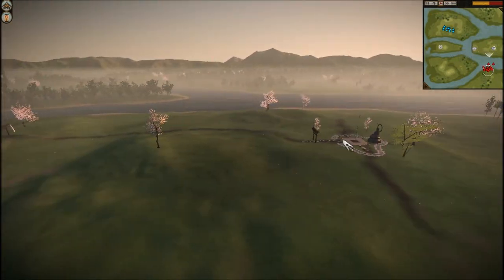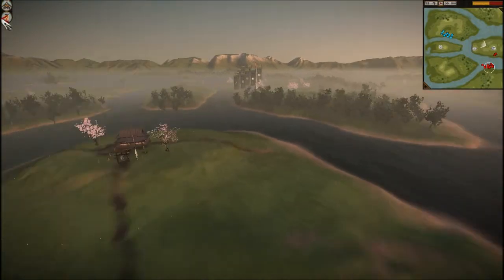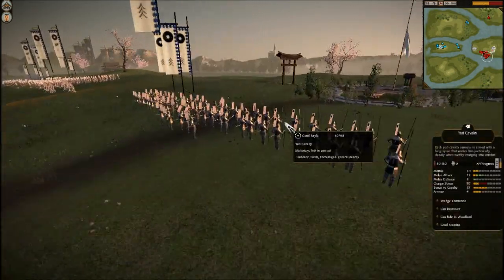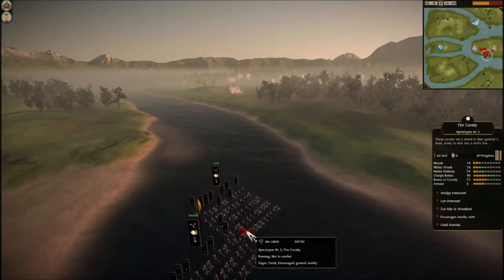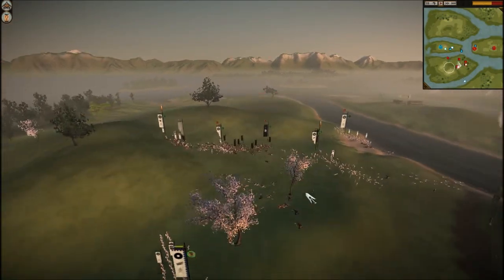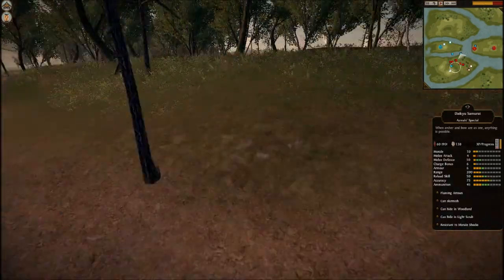Jackie_fish: Shogun 2 Total war Commentary